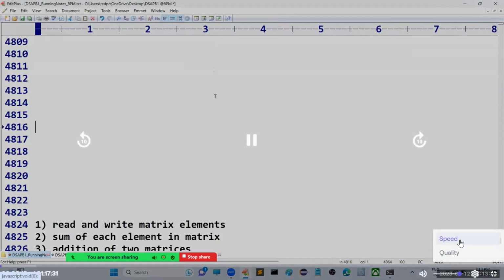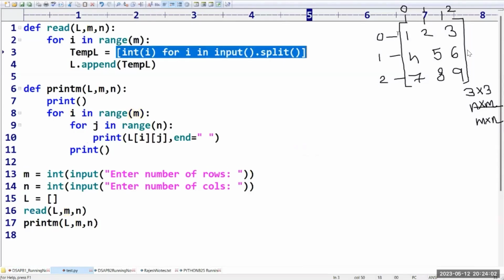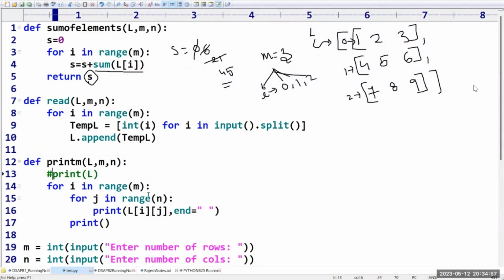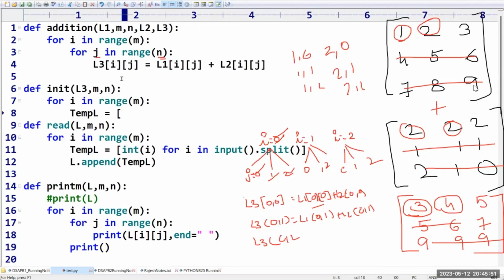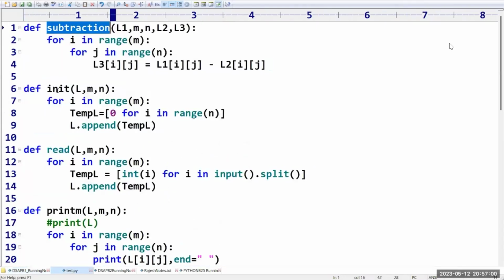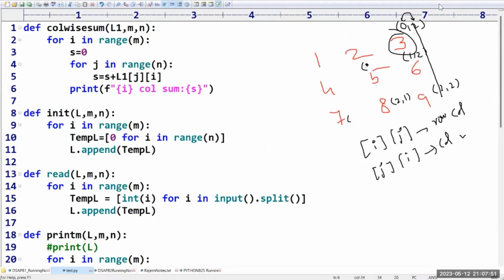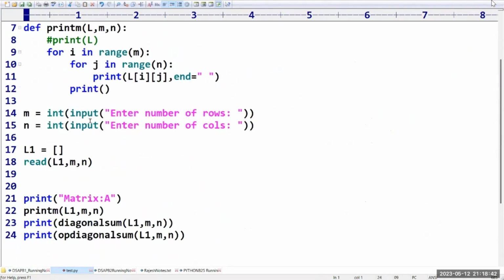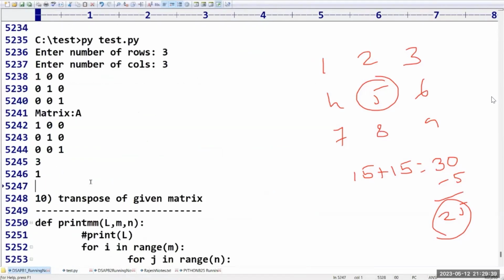DSA Matrix program 1.0